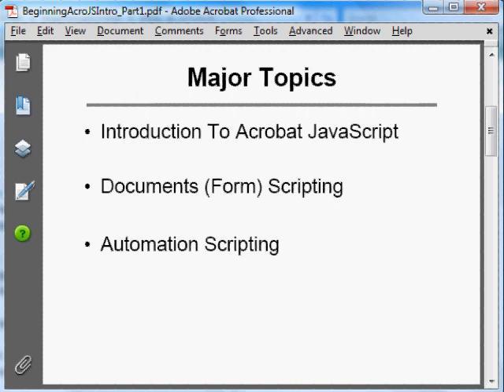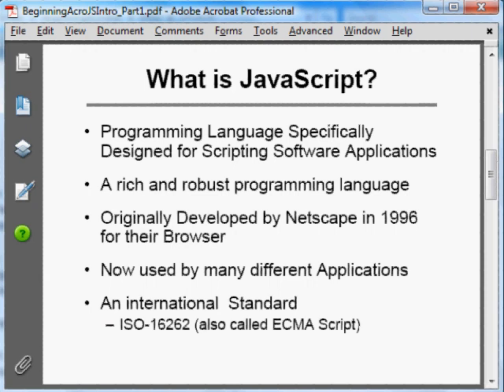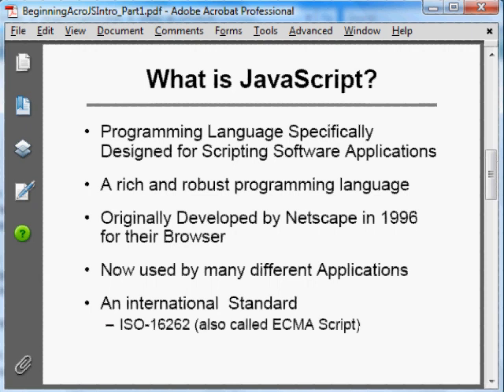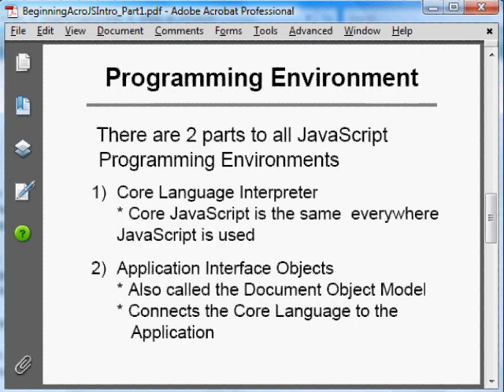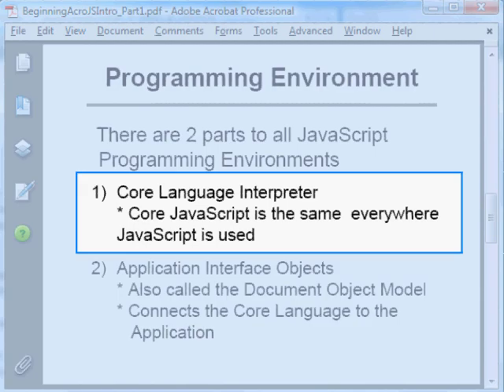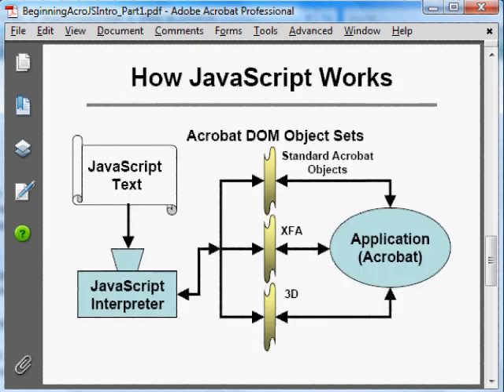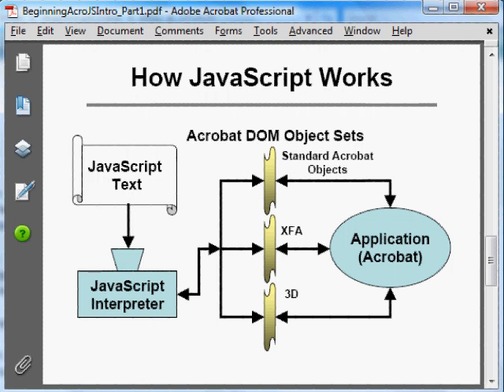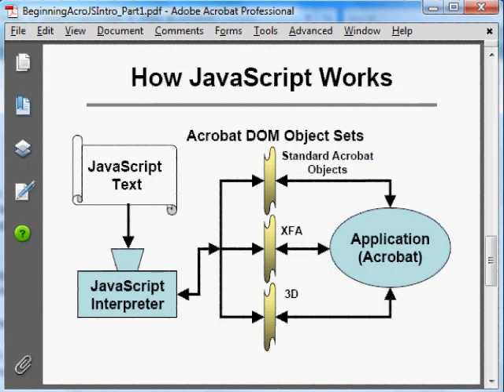What's Acrobat JavaScript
A very basic introduction into Acrobat JavaScript.  It explains what JavaScript is and how it fits into the Acrobat/PDF world.  This is the first video in a series on Acrobat JavaScript.